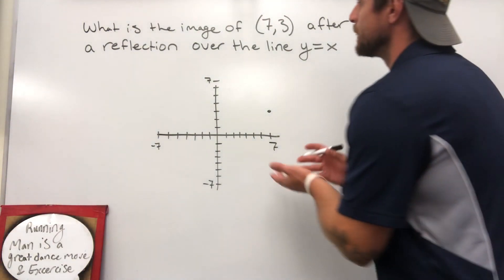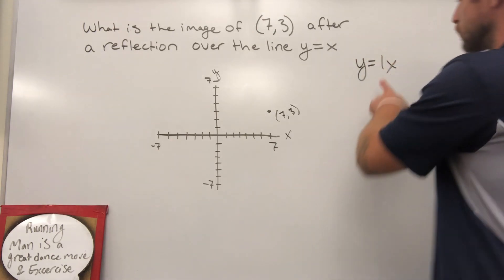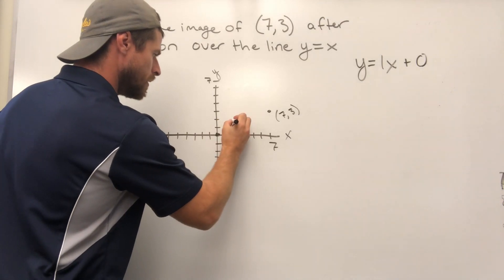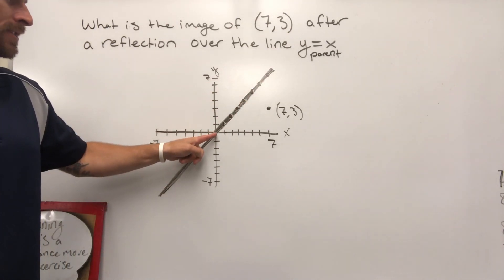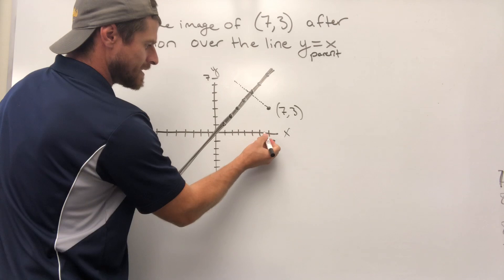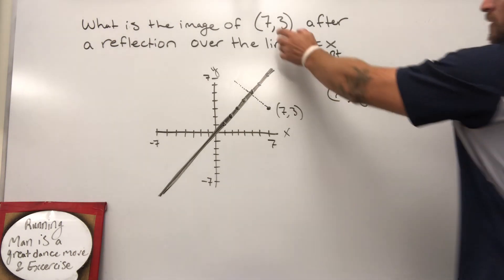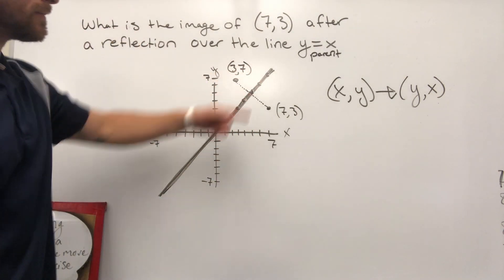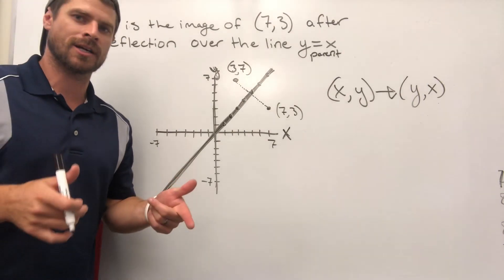REFLECTING Over Linear Parent Function On Coordinate System